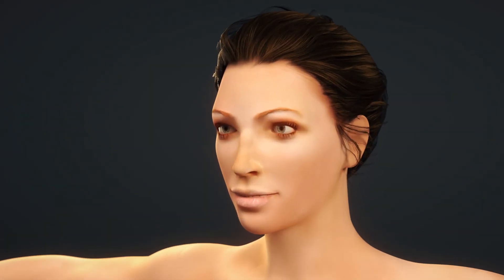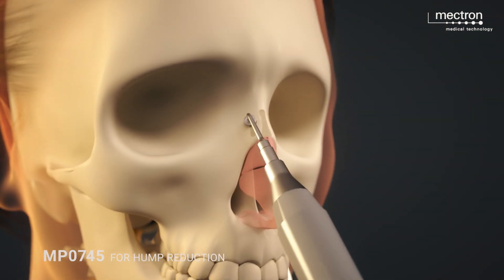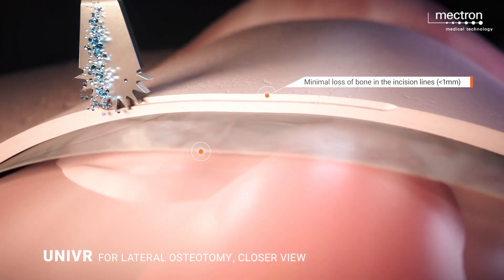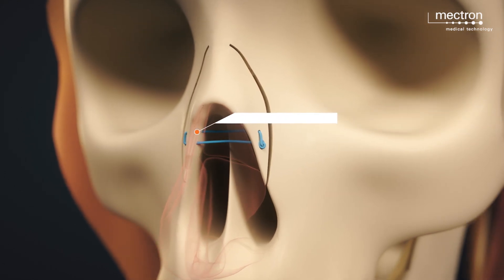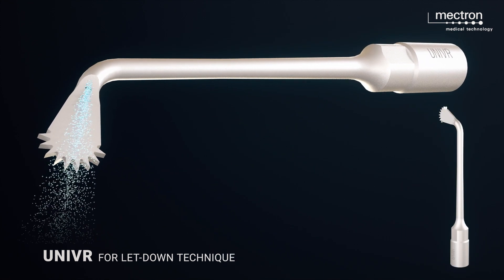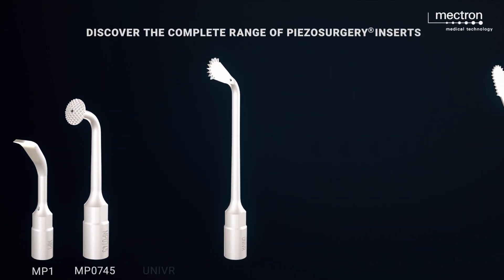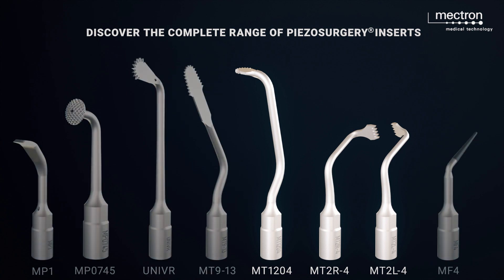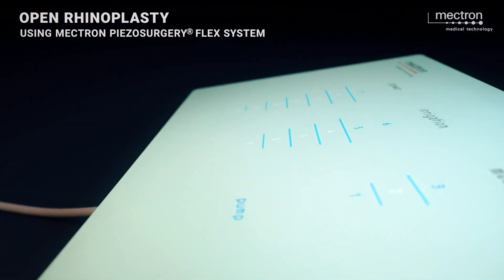PIEZOSURGERY® | Rhinoplasty Open Approach Procedure Animation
Clinical video animation of Rhinoplasty Open approach using Mectron PIEZOSURGERY® flex device. Video made with the precious collaboration of Prof. Alexander Berghaus, an esteemed pioneer in Rhinoplasty.